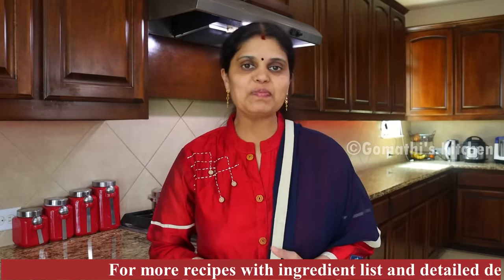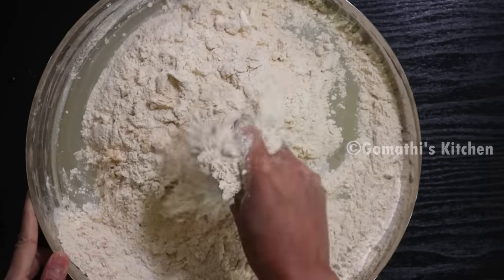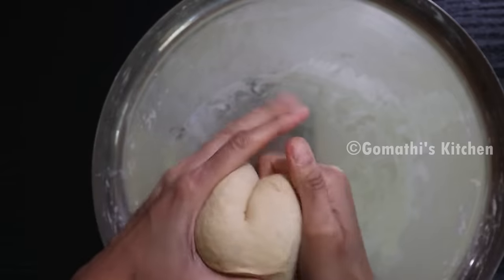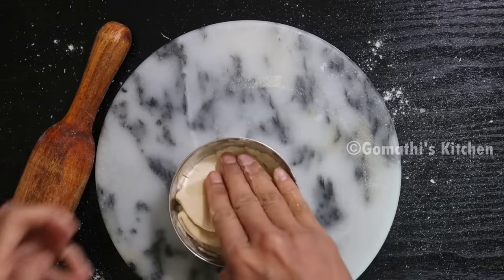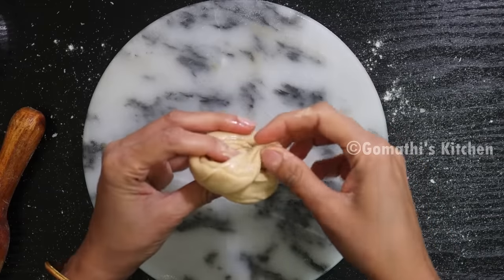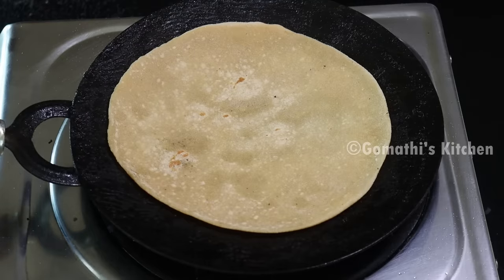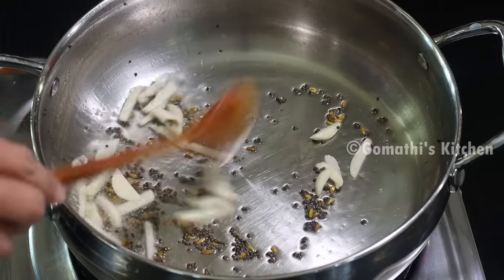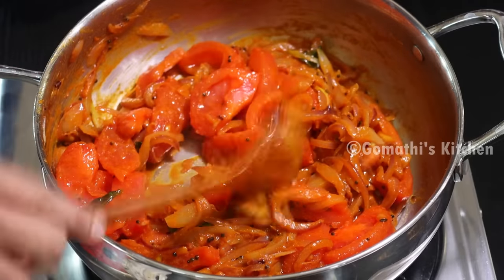Soft சப்பாத்தி செய்ய 4 முக்கியமான டிப்ஸ் | how to make soft chapati | soft chapati recipe in tamil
In this video, I'll be sharing with you my recipe for soft and fluffy chapatis. This Indian flatbread is a staple in many households and is a great accompaniment to any curry or vegetable dish. I'll walk you through the ingredients you'll need and the step-by-step process to make these delicious chapatis. Whether you're a seasoned cook or just starting out in the kitchen, this recipe is easy to follow and yields great results every time. So grab your apron and let's get started!